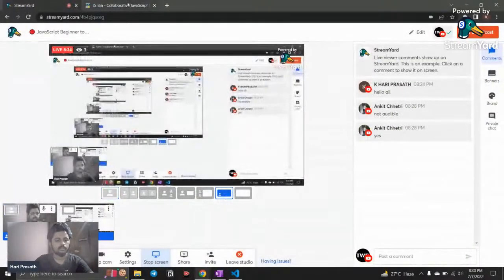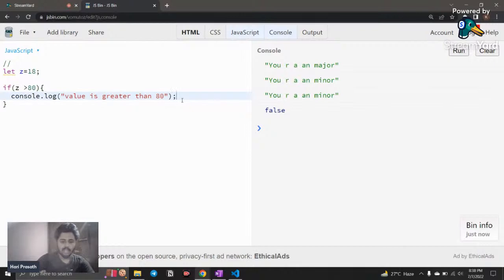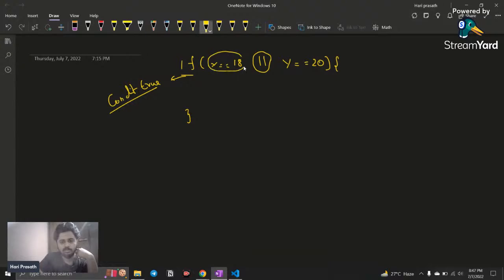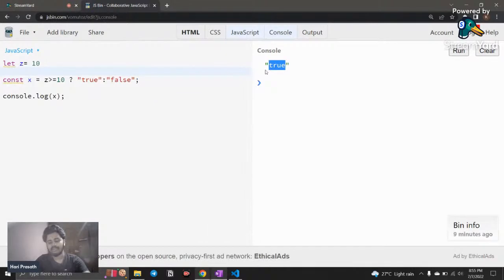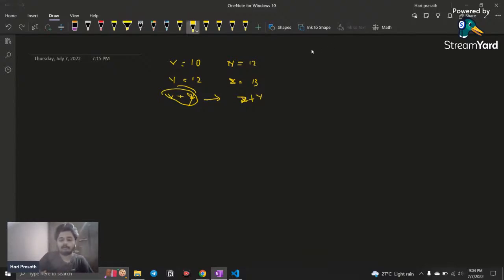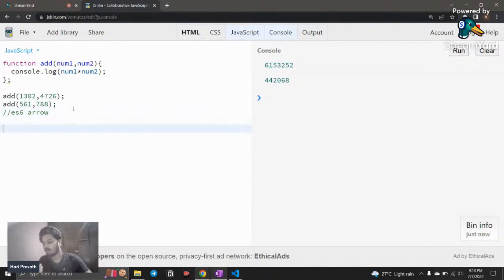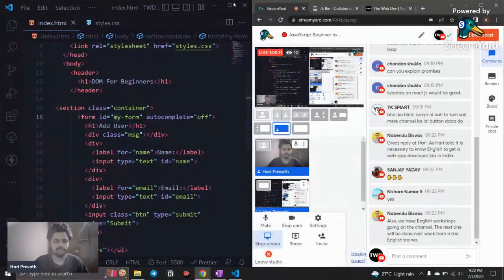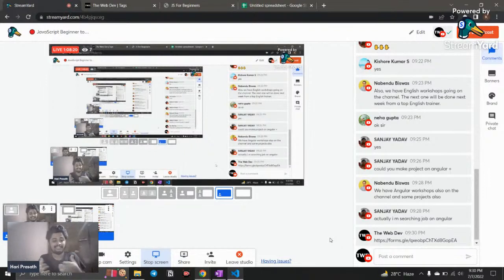🔴 JavaScript Beginner to Advanced | Day 4 | WebAppUpgrade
👉 JavaScript Basics
👉 DOM Programming
👉 Async JavaScript

🔥𝐔𝐩𝐜𝐨𝐦𝐢𝐧𝐠 𝐖𝐞𝐛-𝐝𝐞𝐯 𝐛𝐨𝐨𝐭𝐜𝐚𝐦𝐩 - Starts 6-Aug-22, Sat, 6:30 pm - 10:30 pm
Doubt Solving - Every Wednesday - 07:00 pm to 10:00 pm.